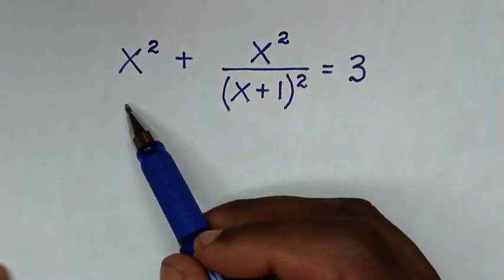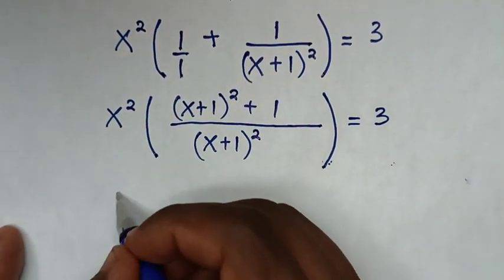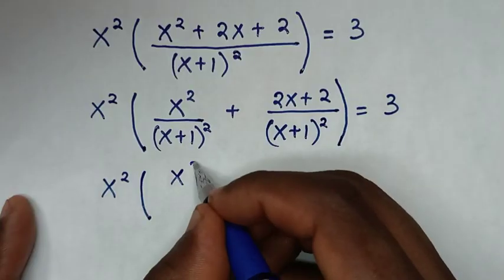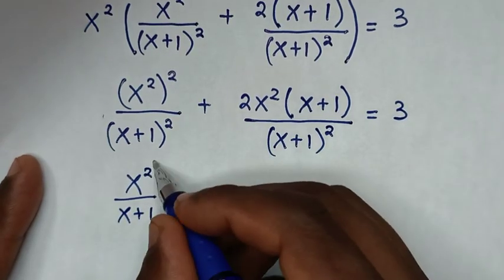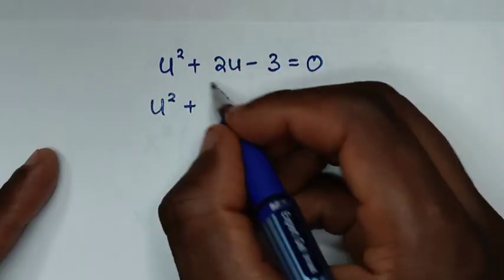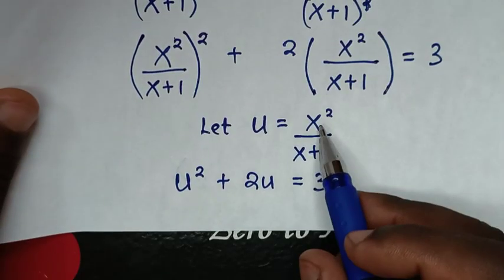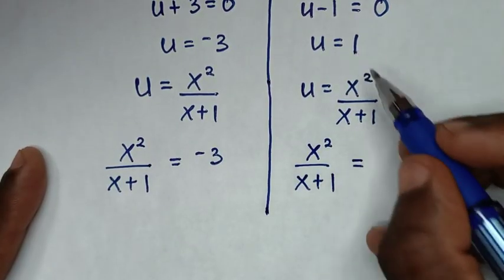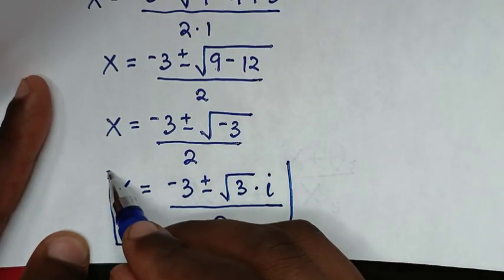Math Olympiad Problem | A Nice Algebra Equation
How solve x² + x²/(x+1)² = 3